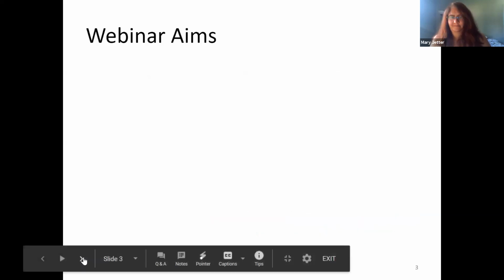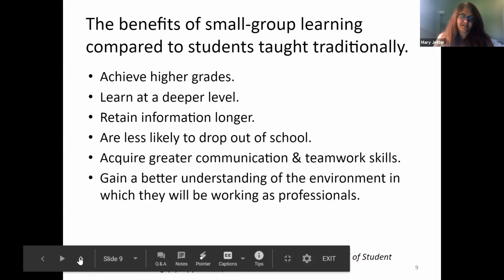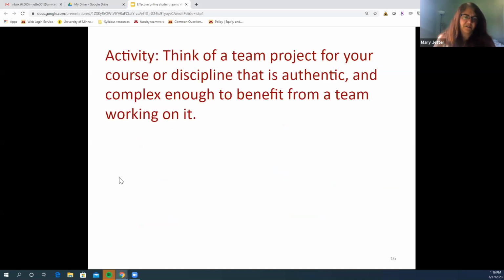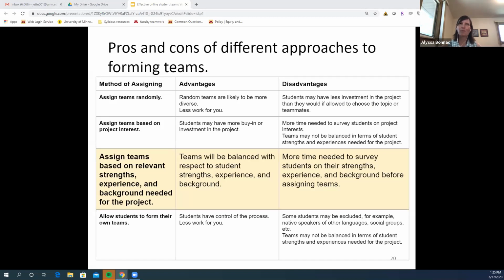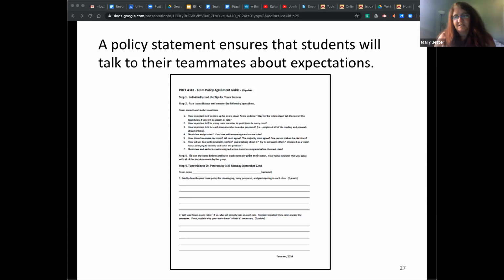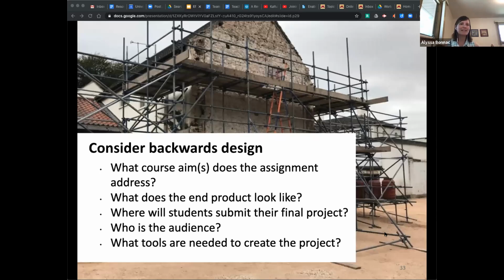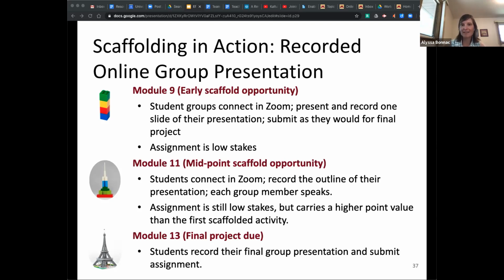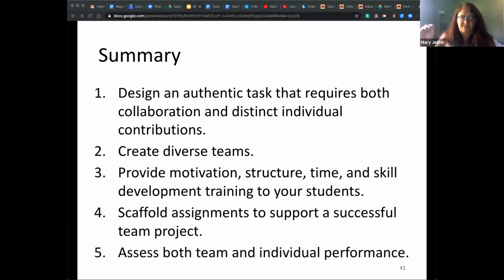Online Team Activities and Assignments